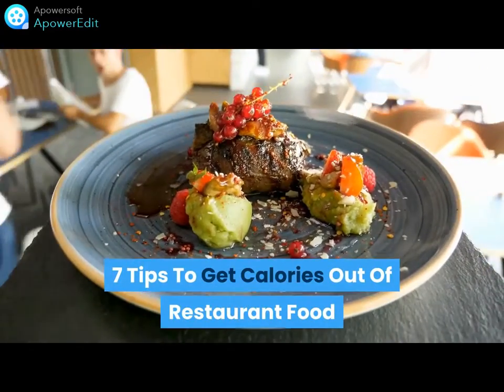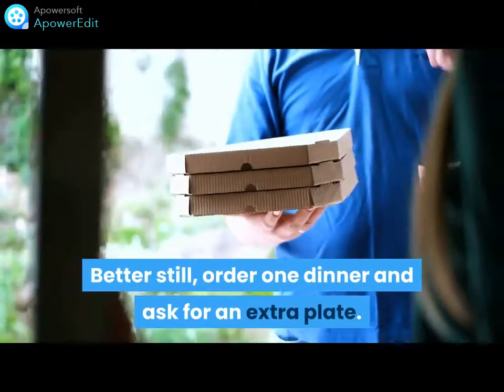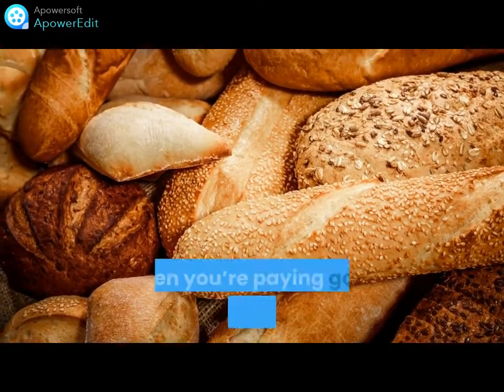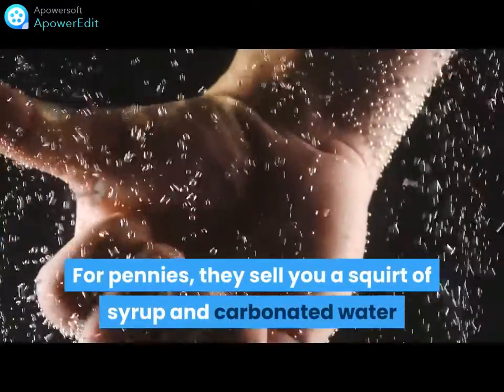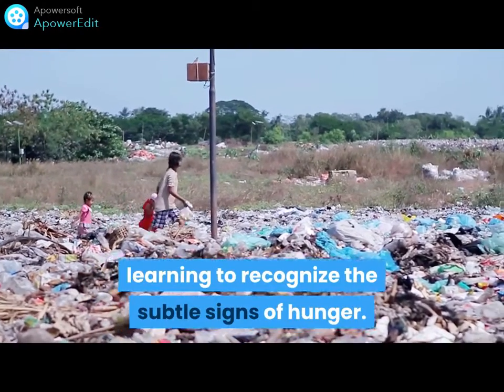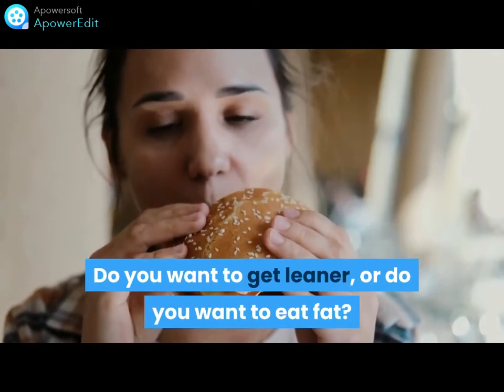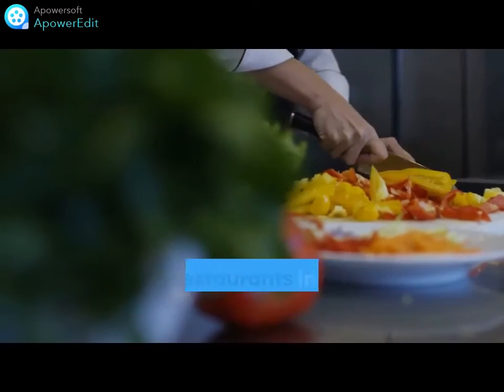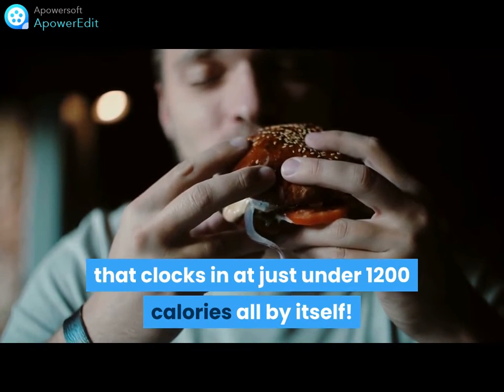Weightloss/7 Tips To Get Calories Out Of Restaurant Food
This video is about weight-loss tips ,ways and food. It also helps on how to loose weight fast natural in 7days.It also give tips on how to behave in restaurant when ordering food in order to maintain weight.